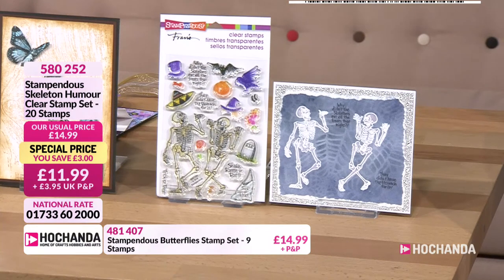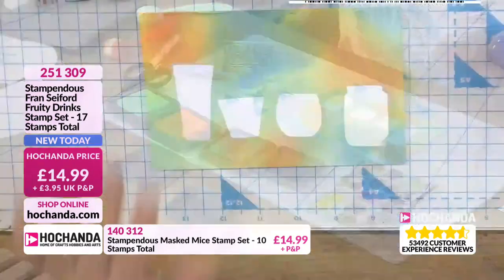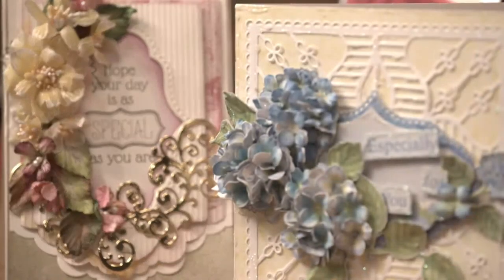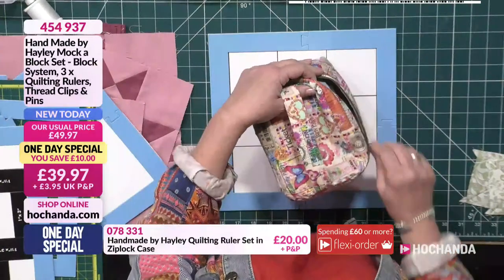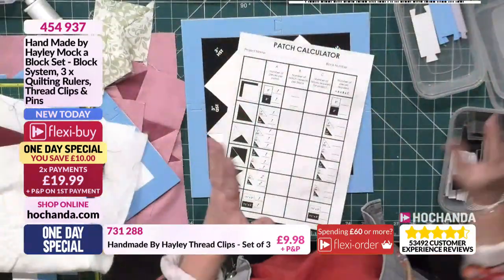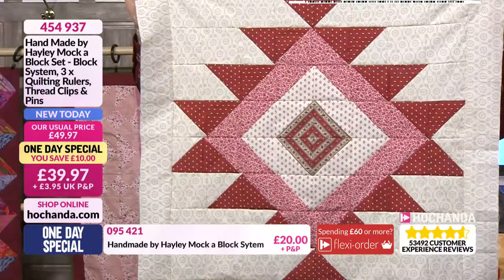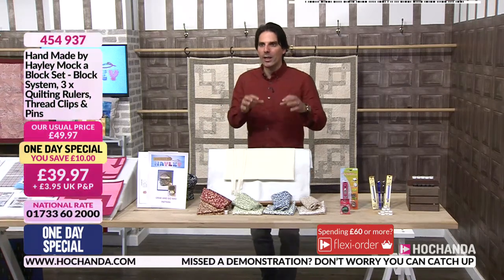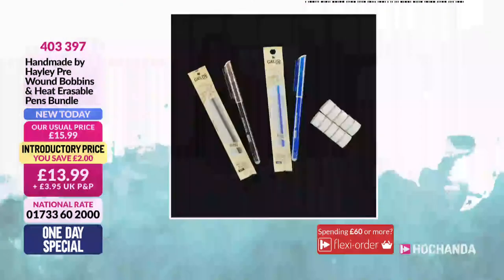Live Crafts, Hobbies and Arts on Hochanda! Quilting, Card Making, Bag Making and more!